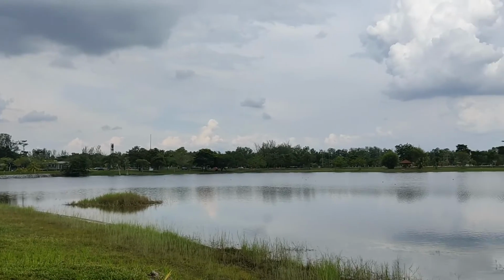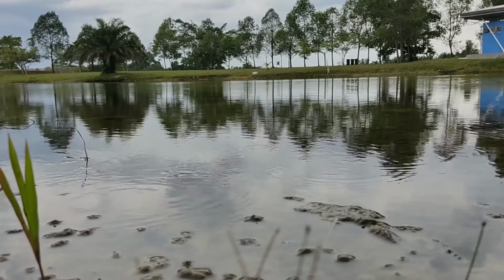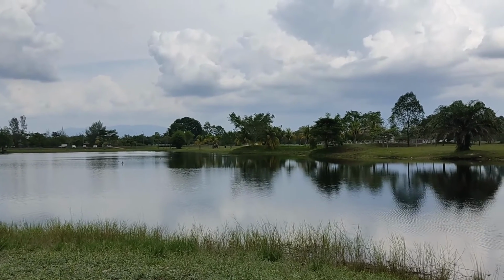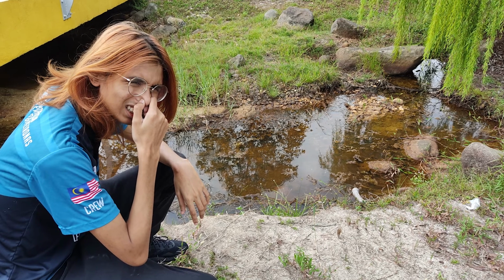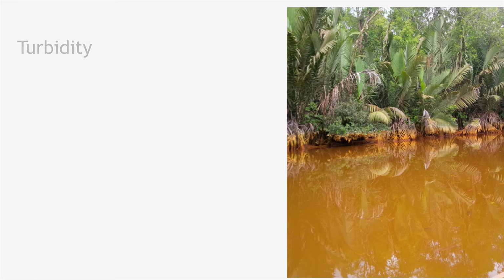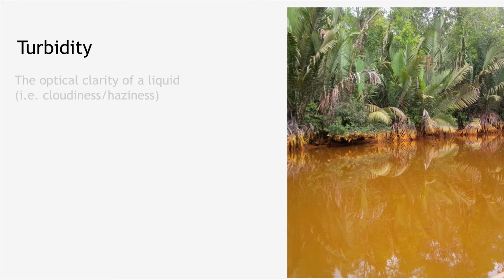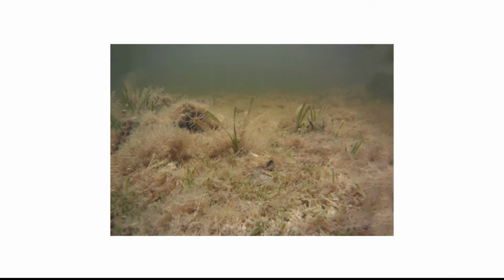Water Treatment Using Simple Filtration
Lakes are some of the most beautiful natural formations. Hosting a variety of wildlife and some boasting crystal-clear water. But, unfortunately, most lakes in Malaysia look like this. With water more reminiscent of teh O or teh Tarik than mineral water. This water has high turbidity.

What is turbidity ?
Turbidity is the measurement of optical clarity of water as measured with Nephelometric Turbidity Units, or NTU, with a higher value indicating cloudier water.

How do we make our lake water clearer ?
We propose a low-cost water filter that anyone can make with materials around the house and can be easily scaled up. For our water filter, we used a cut up water bottle as a funnel, a cloth, cotton balls and stones of varying sizes.